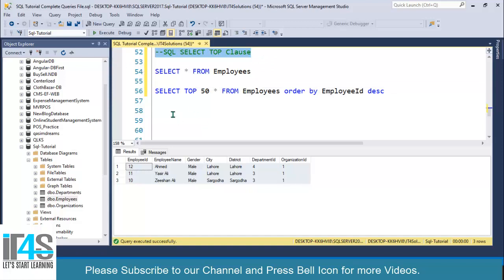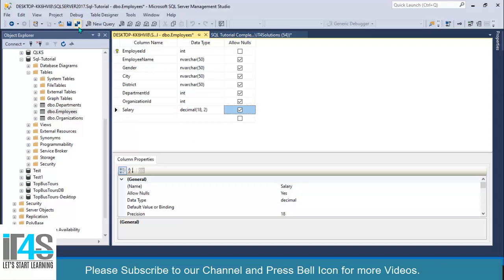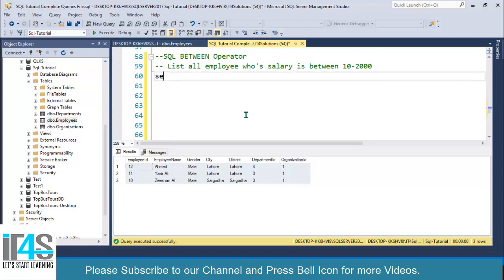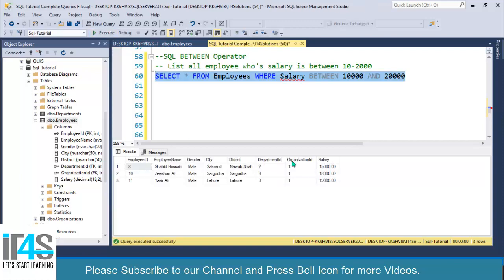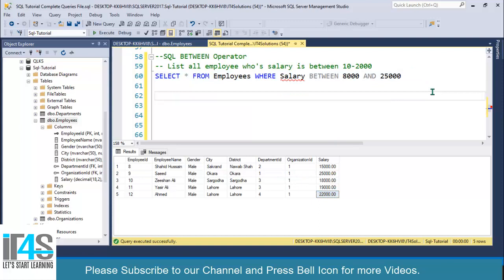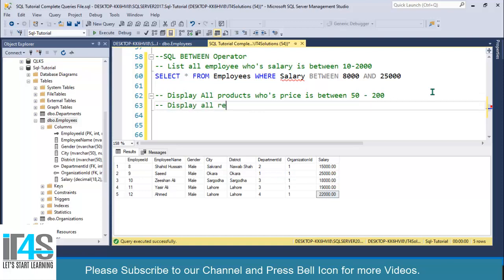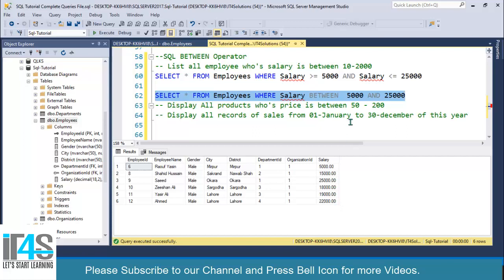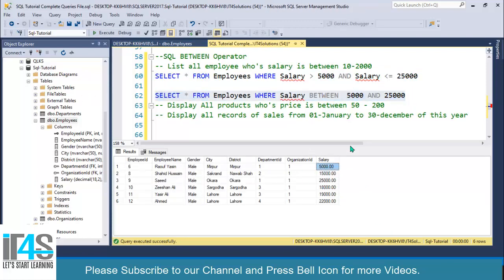SQL Server Complete Course | 20 - The SQL BETWEEN Operator with Examples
In this video you will learn about SQL Server Complete Course | 20 - The SQL BETWEEN Operator with Examples

SQL Server Tutorial in English
SQL Server 2017 Tutorial in English
Store Procedure- How to Select Data in SQL using Store Procedure
How to Select Data in SQL using Store Procedure

SQL Server 2017 Tutorial,
SQL Server 2017 Complete Course,
Learn SQL Server in 2020,
SQL Server 2017 Professional Course,
Learn Database Design,
Database Requirement,
Database Securit,
Requirement Anaylsis,

Watch Web Design Tutorial with HTML
HTML Tutorial For Beginners in Hindi/Urdu Course Series